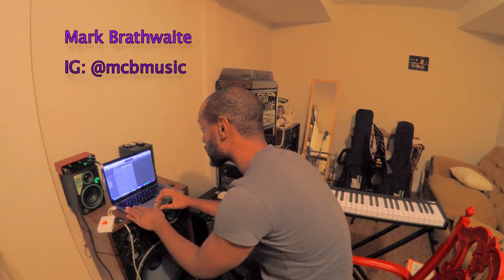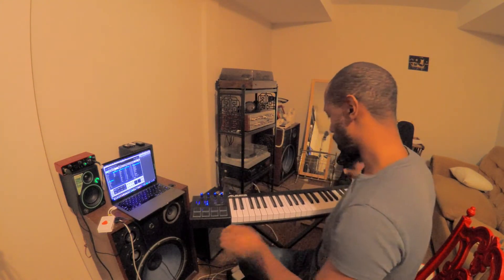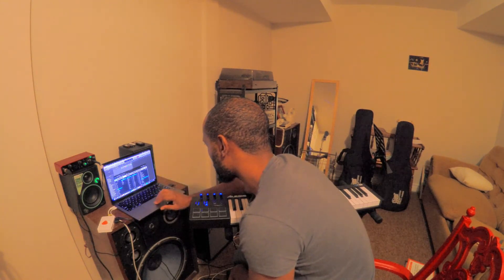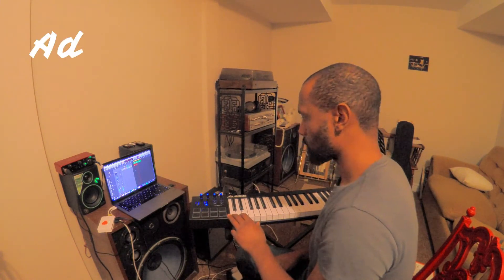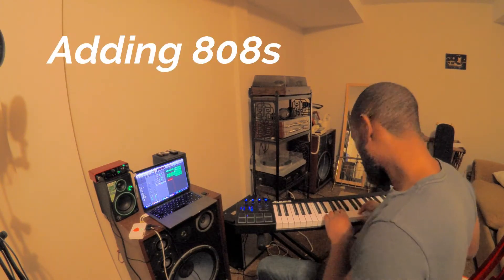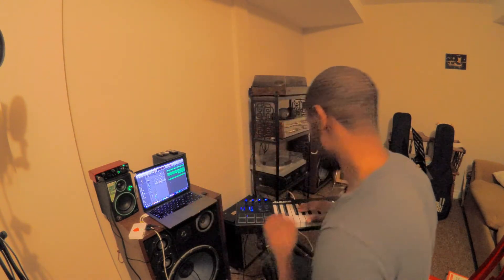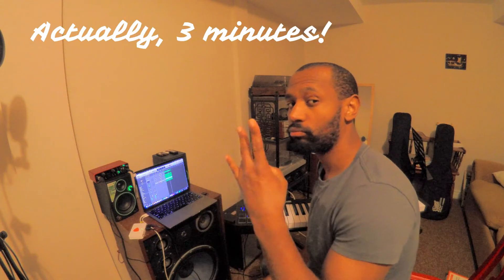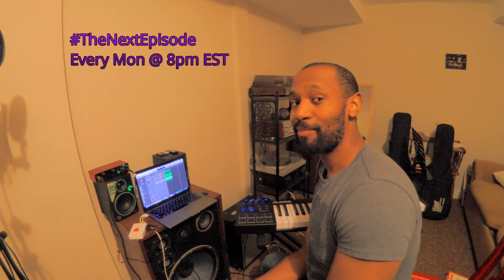Making a beat with Logic Pro X in 3 minutes (cookup) !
Welcome to my studio / HQ MCB Music, I had a great time making this one.

A couple updates:

My Dubstep track "Daft Punk Dubstep" is out.

Be sure to sub me here for TheNextEpisode every Monday at 8pm EST.

-- MB